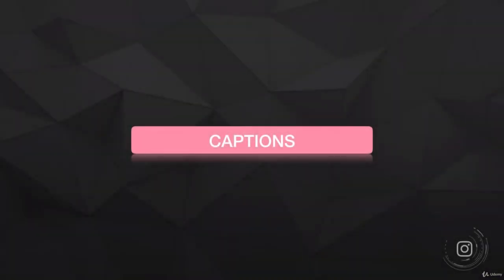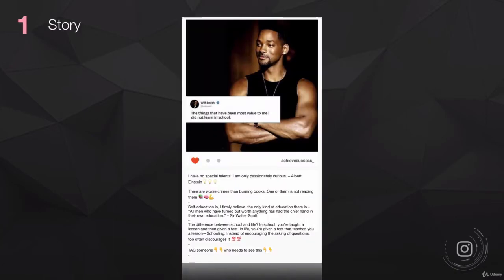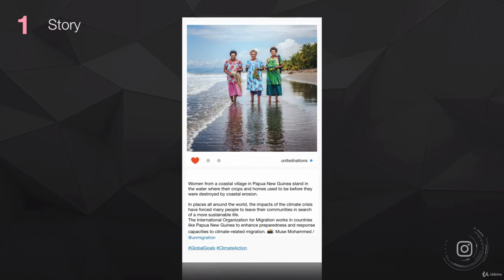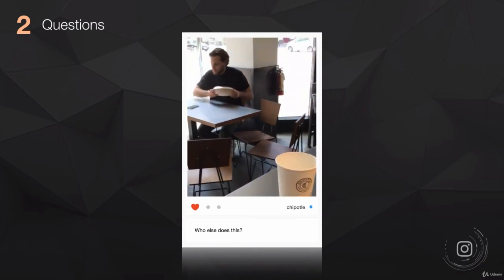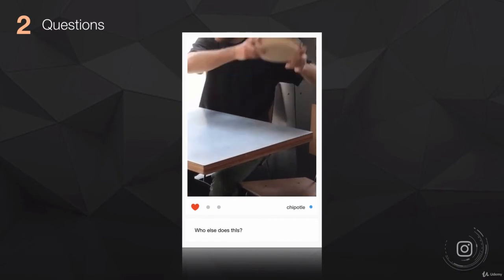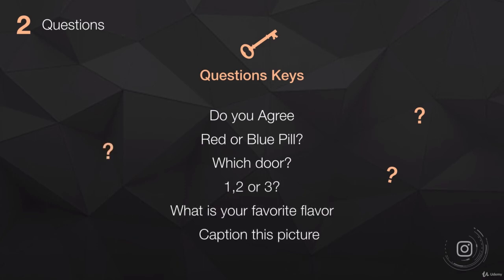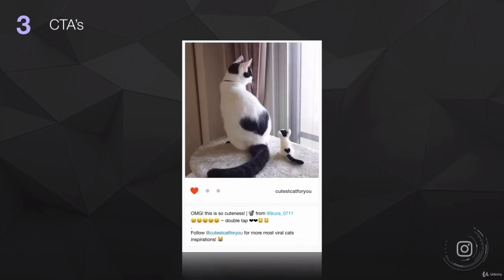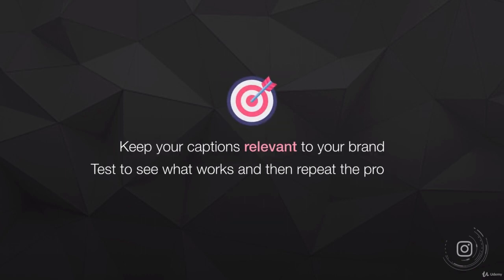027 Captions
Instagram Marketing Strategy 2020 Steal my Instagram Marketing Strategy for 2020 so you can learn how to grow your business through the powers of social media.

grow instagram followers free,get paid for instagram posts,
how to get followers on instagram fast,instagram hacks,instagram tips,instagram growth
how to do instagram marketing strategy,adam erhart,marketing show,
digital marketing,what is digital marketing,marketing 101,
instagram marketing,marketing,how to advertise your business,
instagram ads,marketing strategies for small business,
marketing strategies,marketing funnel,marketing analytics
instagram marketing strategy 2020,instagram marketing strategy,
free instagram marketing strategy,instagram marketing,
growth,how to grow on instagram
instagram marketing strategy for small business,
instagram marketing 2020,instagram marketing tools,
instagram digital marketing strategy,instagram algorithm,
instagram algorithm 2020,instagram algorithm 2020 explained,